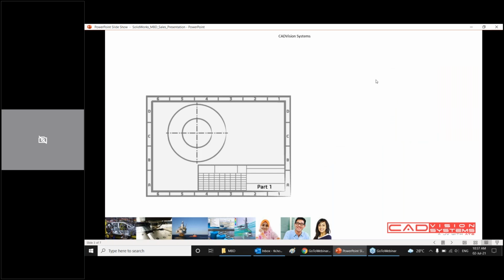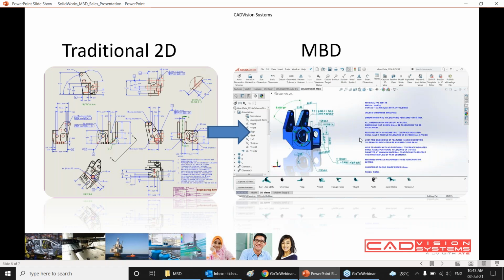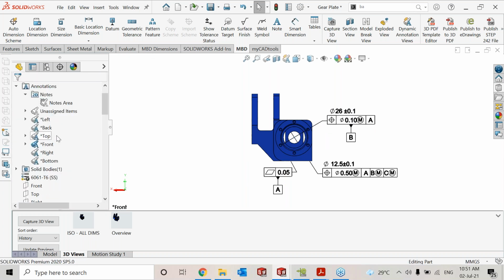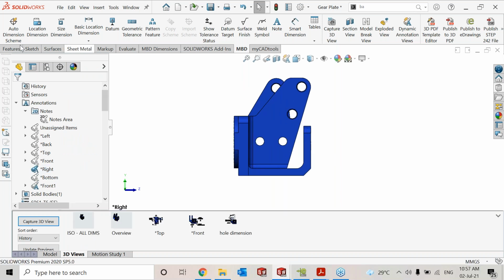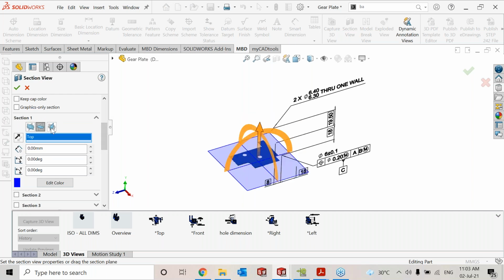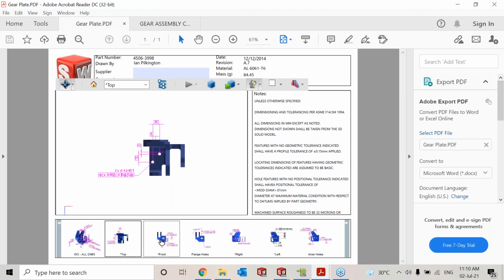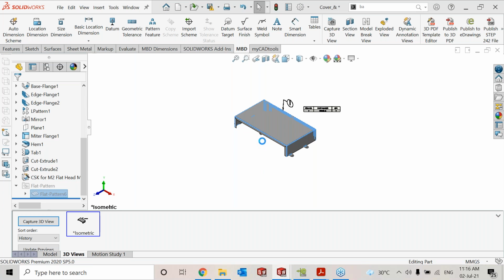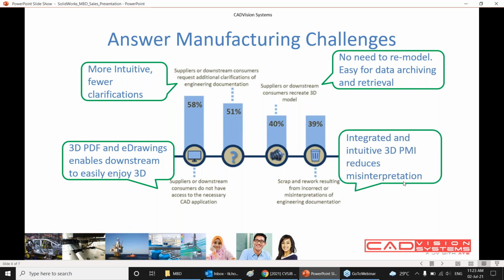The Integrated, Drawingless Manufacturing Solution for CAD Software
"SOLIDWORKS MBD software is the first complete, integrated drawingless manufacturing solution, providing the time, cost and quality 3D benefits to production"!
Most manufacturing operations continue to use paper 2D drawings. Familiarity tradition and resistance to change have certainly played a role, Integrated 3D drawingless manufacturing solutions? Why should manufacturers be concerned about their reliance on 2D drawings to support productions?

SOLIDWORKS MBD offers innovative tools and features to help engineers. Register to our SOLIDWORKS MBD Webinar today and we are sure that we can help to solve these engineering challenges.